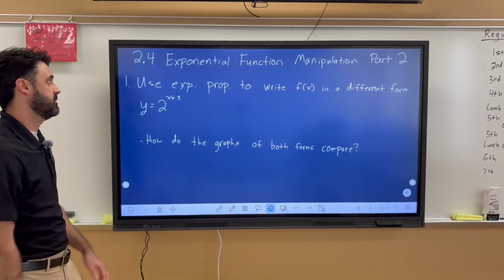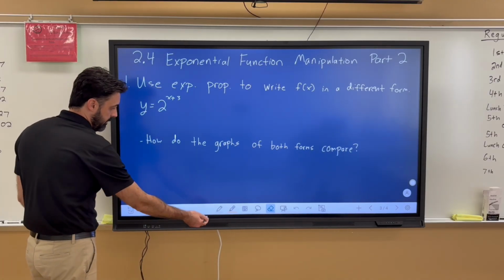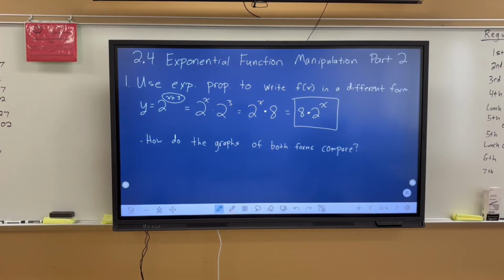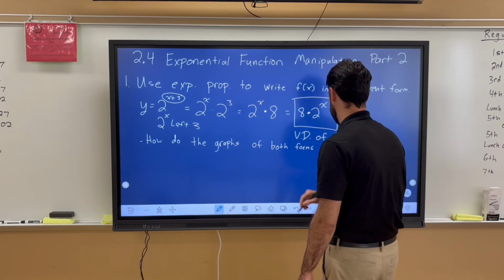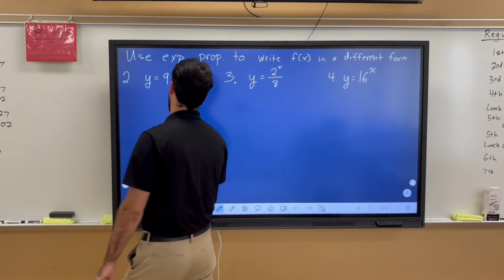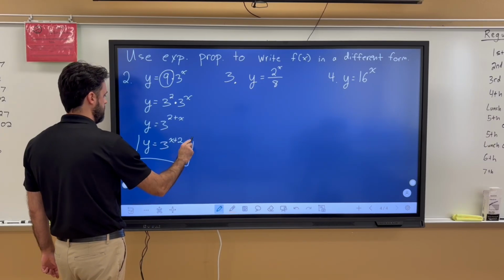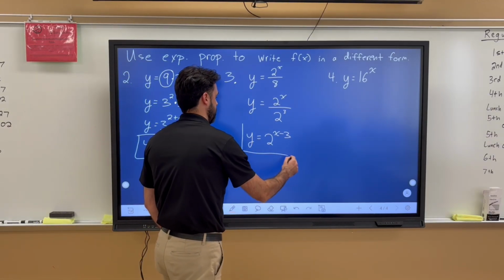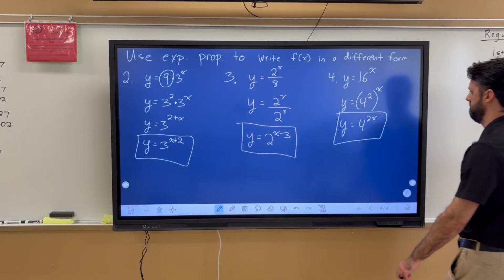2.4 Exponential Function Manipulation Part 2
Using exponential properties to rewrite exponential functions